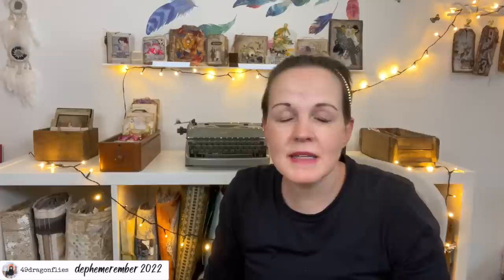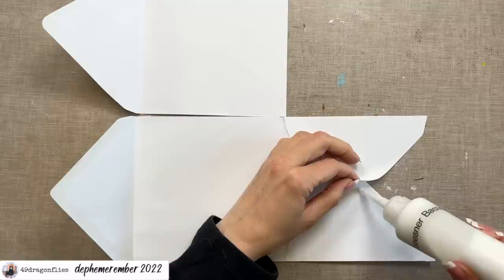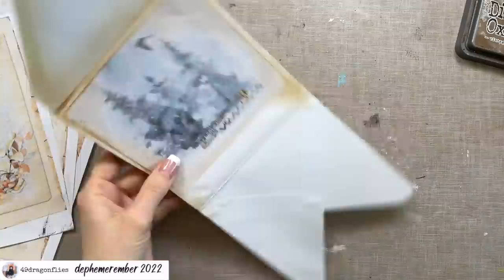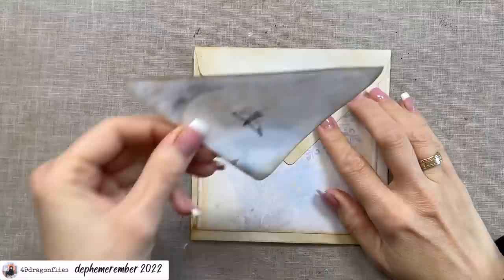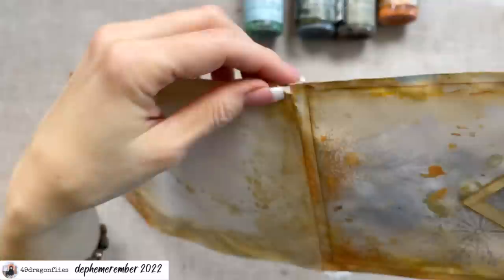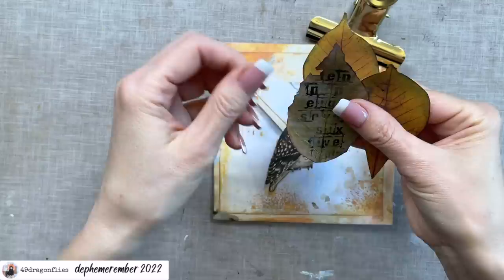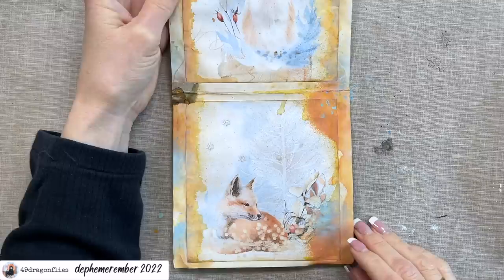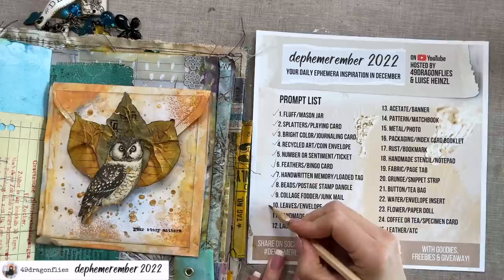OMG! What Am I Doing?!?/ DEC 10/PROMPTS: LEAVES/ENVELOPE/dephemerember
Welcome to Dec 10 of dephemerember, our December Daily series, which is a collaboration with my dear friend, @luiseheinzl .

If you are on a social media platform and would like to participate, please use: DEPHEMEREMBER, so we can all see your creations!

*6 Pack Blending Brush Set
*3 in 1 Glue 4 oz. bottle
*12 Digit Rubber Rolling Alphabet Stamp